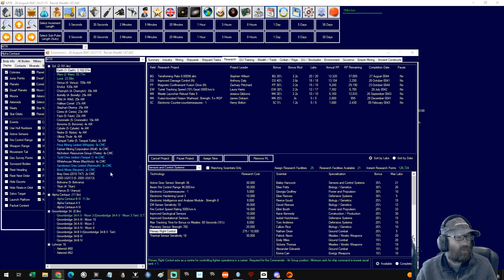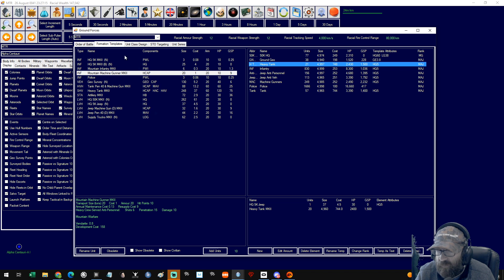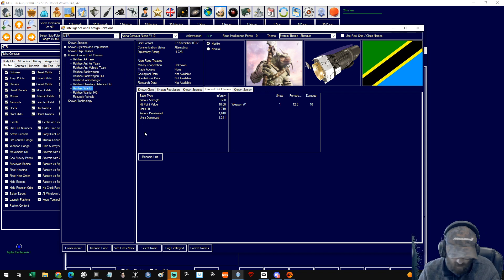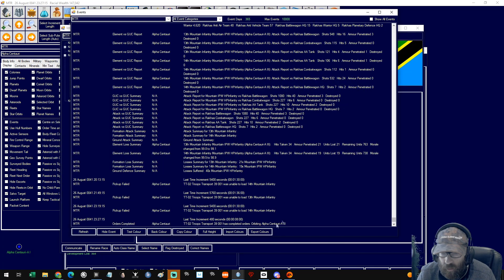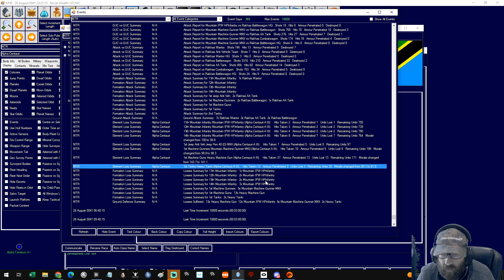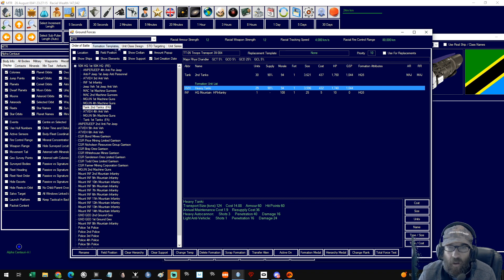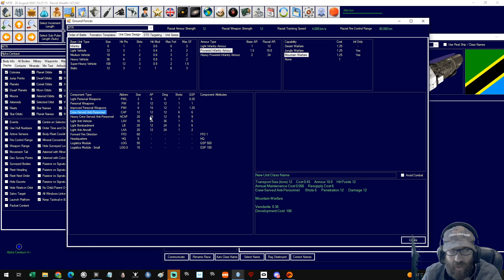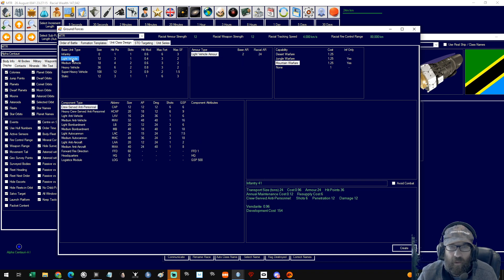Aurora 4X EP54 Ground Unit redesign with new intel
Are you ready to command an entire civilization and conquer the stars? Join me as I delve into the depths of Aurora 4X, the space 4X game that's as deep as it is challenging.

In this video, I showcase the gameplay of Aurora 4X and provide a tutorial on how to get started in this complex and rewarding game. You'll see how to manage your resources, research technologies, build ships, and explore the galaxy to gain new allies and outmaneuver your enemies.

Best of all, Aurora 4X is completely free to download and play, so you can dive right in and experience the excitement for yourself. I welcome any feedback, advice, or suggestions in the comments below.